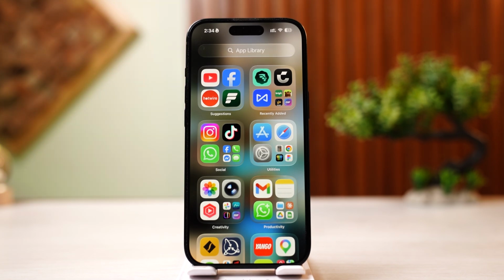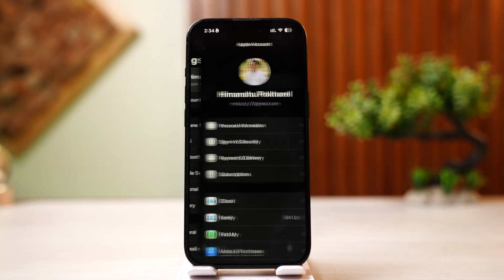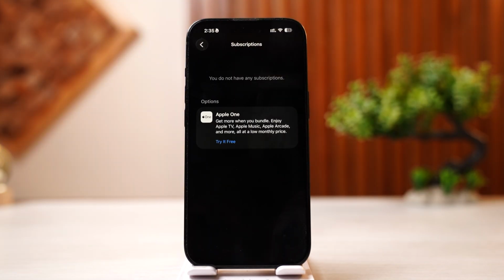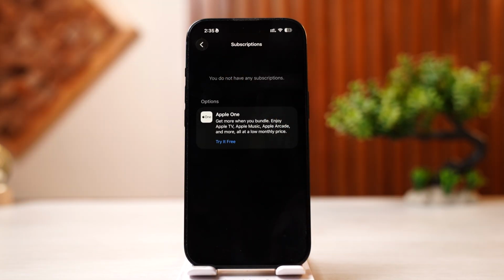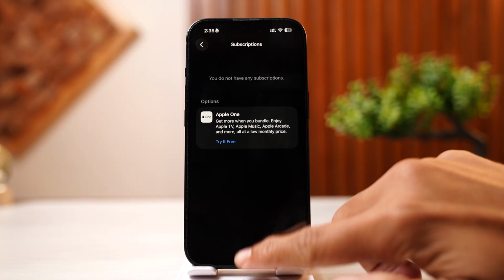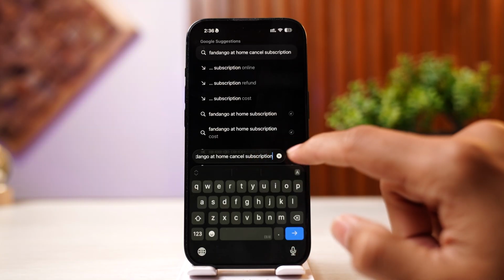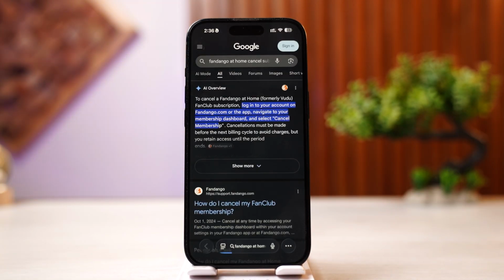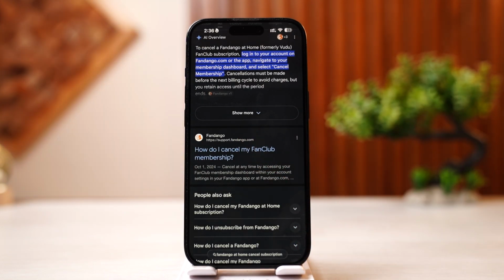How to Cancel Vudu (Fandango at Home) Subscription | Step-by-Step Guide (2026)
In this video, you will learn how to cancel your subscription on Vudu (now known as Fandango at Home) quickly and easily. This step-by-step guide shows you how to stop recurring payments, manage your account settings, and avoid future charges.

You’ll also learn what happens after cancellation, how billing cycles work, and how to ensure your subscription does not automatically renew.

By the end of this video, you’ll be able to successfully cancel your Vudu / Fandango at Home subscription without confusion.